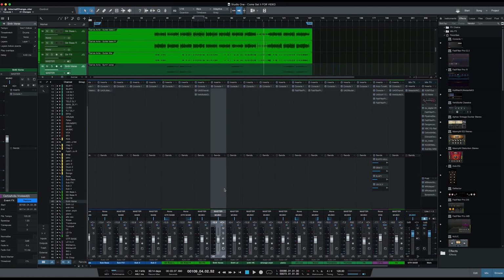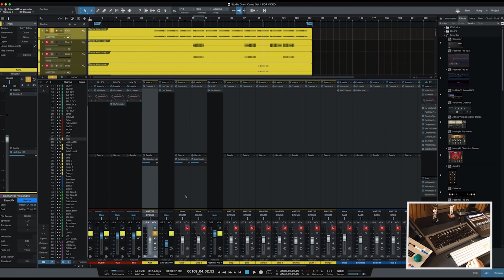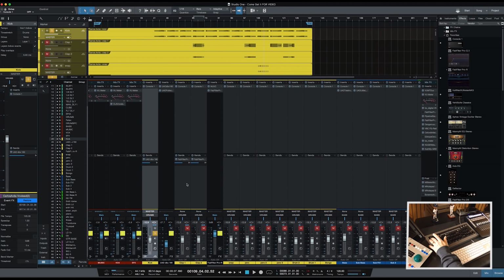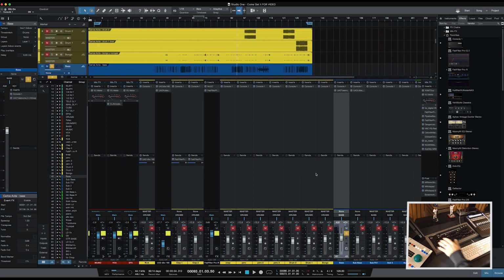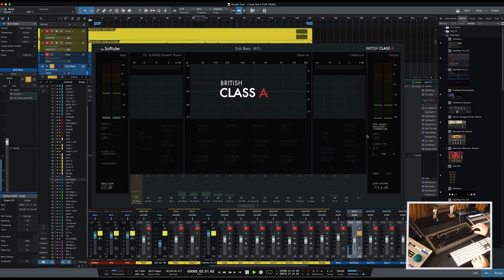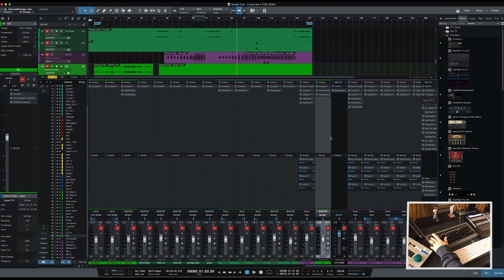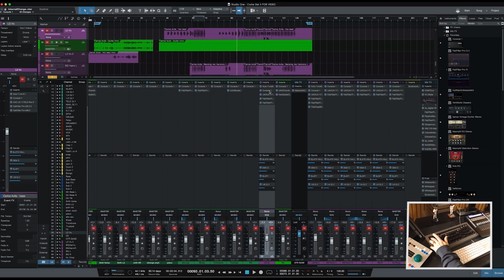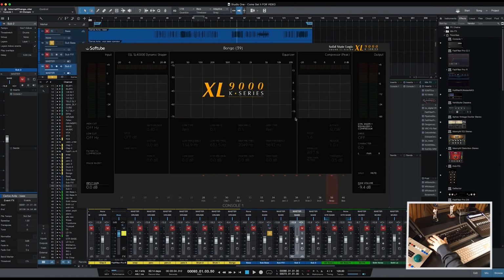How I use Softube's Console 1